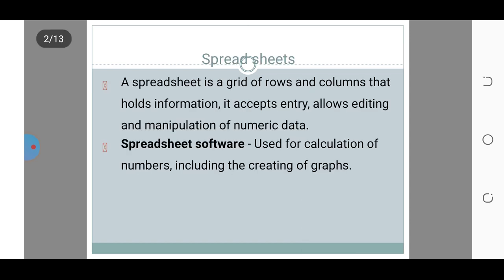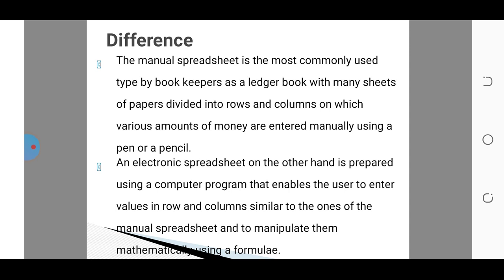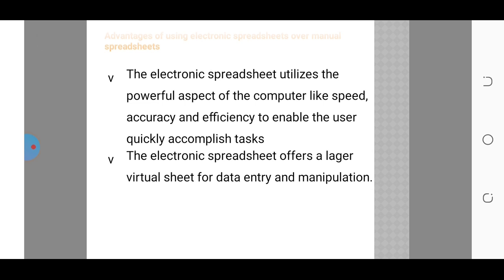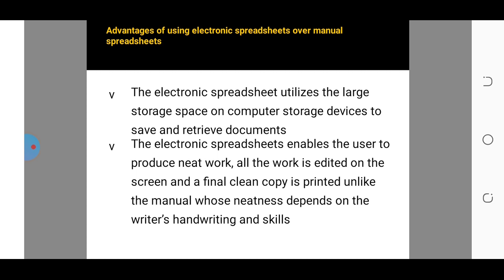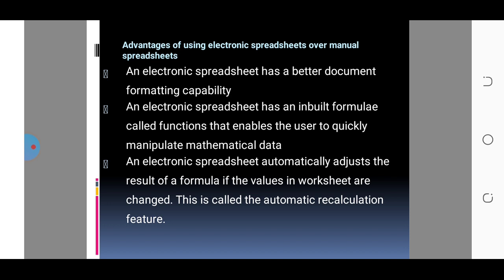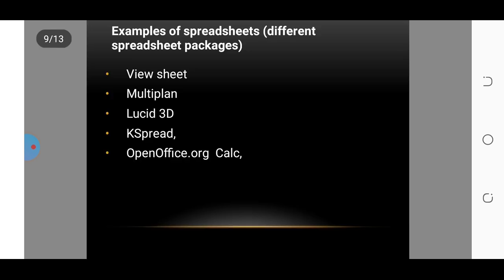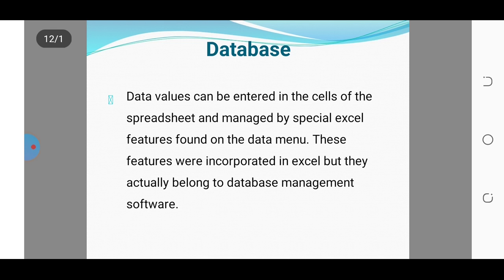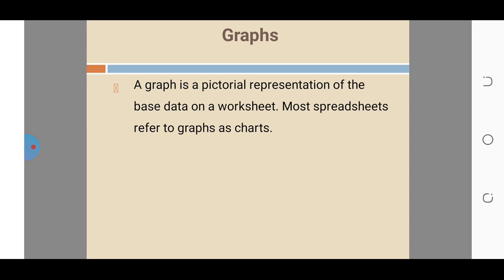spreadsheet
Tutorial one on spreadsheet